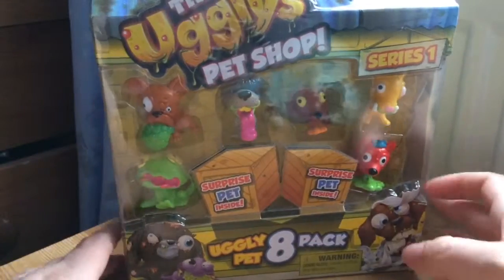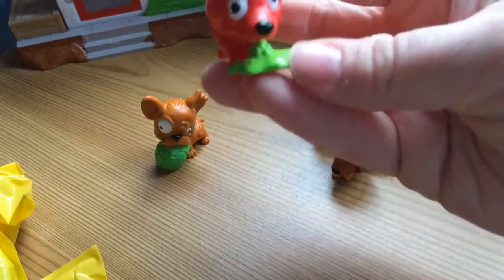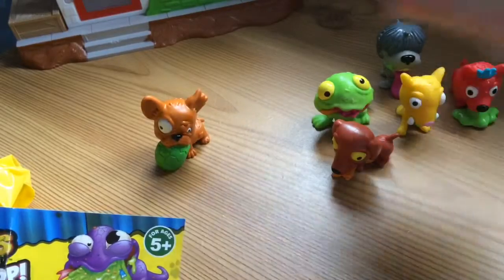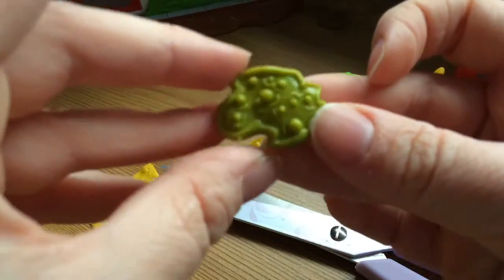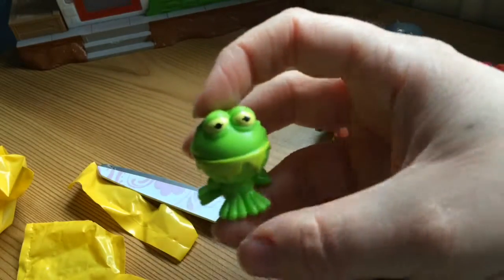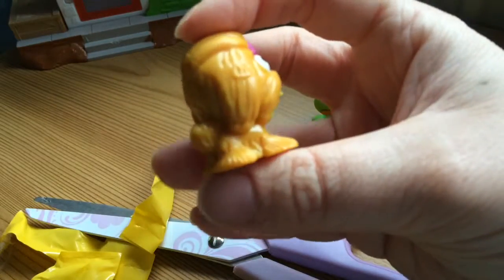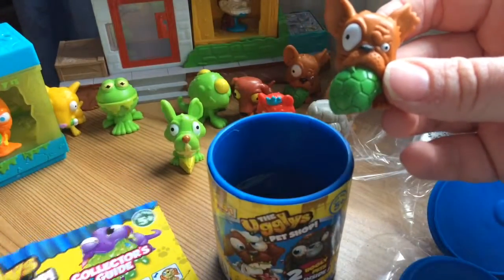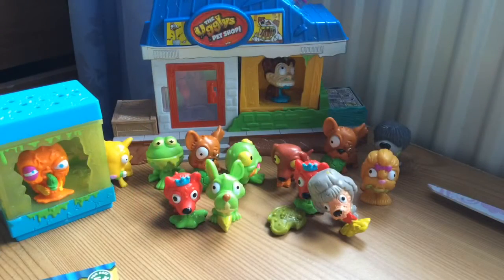The Uggly's Pet Shop-Pet Store and More!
Opening a lot of The Uggly's Pet Shop stuff!